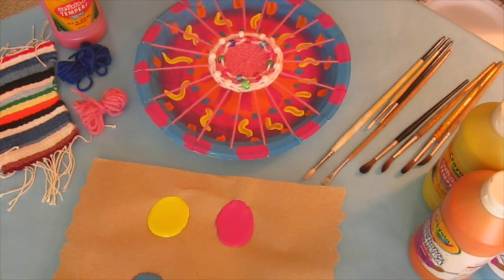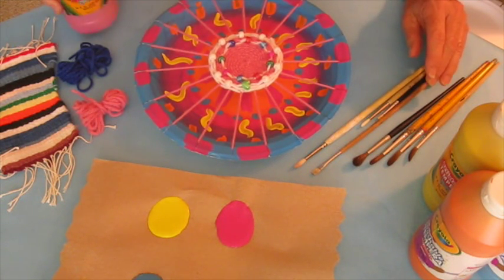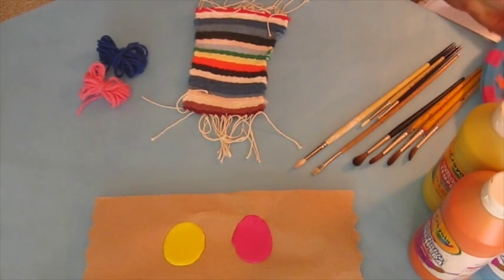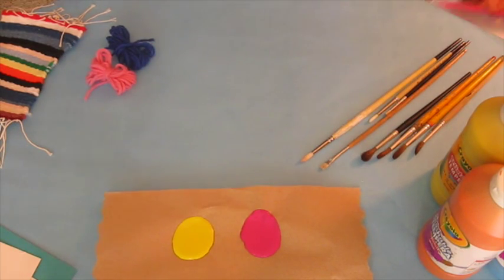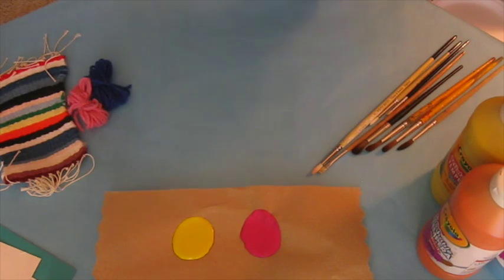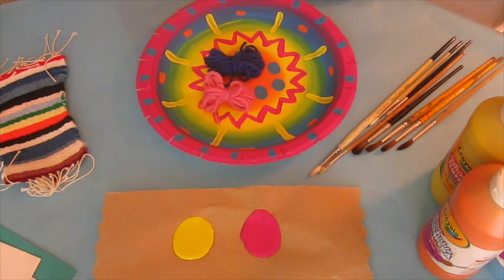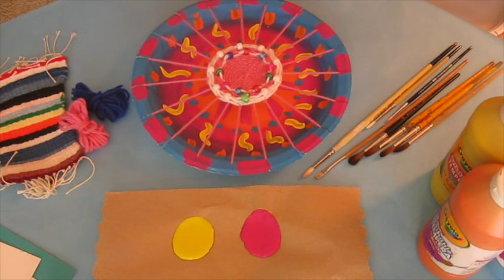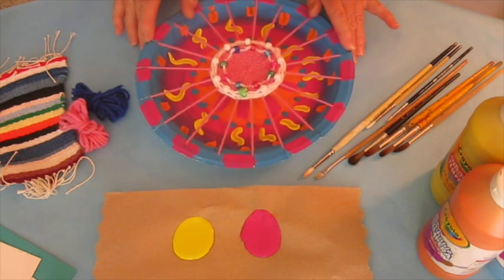Circle Weaving 1 Introduction